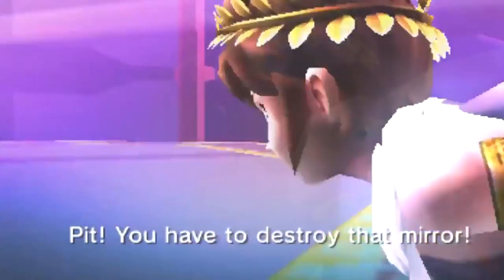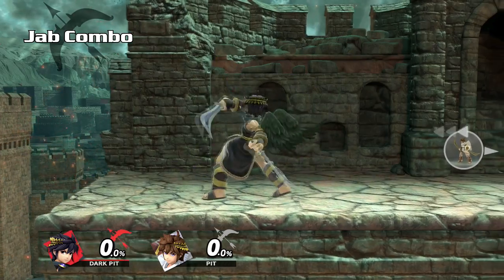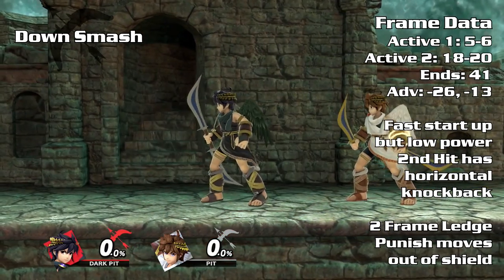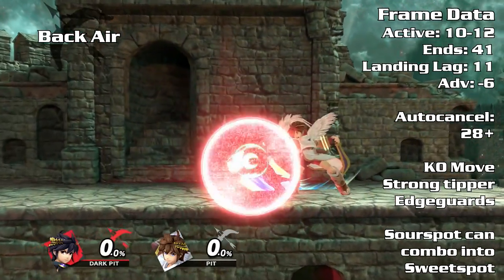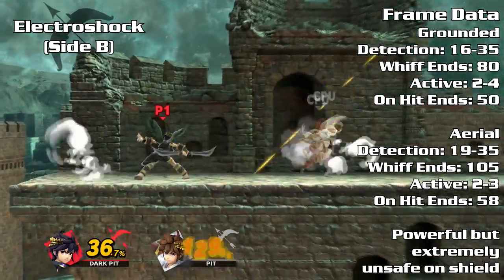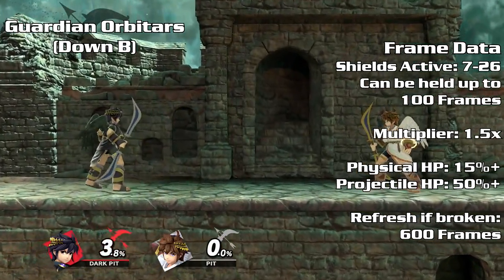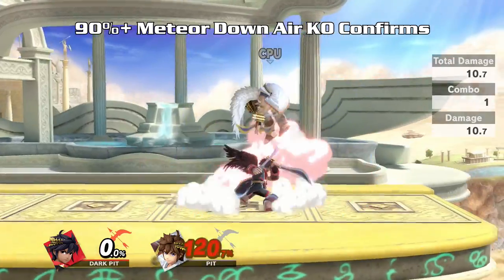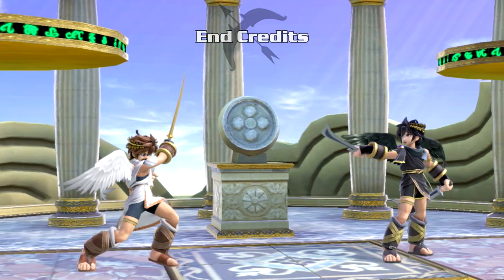Dark Winged Doppelganger - Dark Pit In Depth Guide - Super Smash Bros. Ultimate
This is a project I've been working on! A Dark Pit guide showcasing every move and its use as well as combos, some set ups, and tech! Hopefully this video will help out any upcoming Pit or Dark Pit player!

Time Stamps:
00:34 Prologue
01:03 Character Introduction
02:38 Move set and Frame Data
12:20 Combos, Set ups, Tech
14:52 Tech Showcase
16:22 Outro Summary
17:15 End Credits

Special thanks to my Discord server, the Space Pirate Rebellion for assistance in this video!
The frame data master!
Nintendo and Sora Ltd. Kid Icarus Uprising video game footage!
Divinipedia for information on Dark Pit and kid Icarus Uprising.

IMPORTANT NOTE: It is universally known that the shield drop animation lasts a total of 11 frames! If you are trying to punish something after a shield drop do not forget to include the shield drop frames!